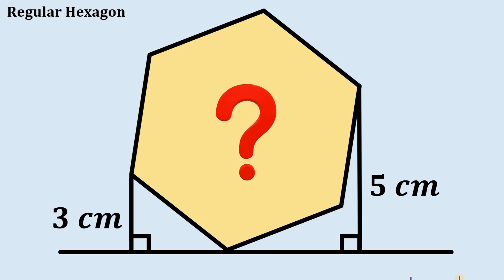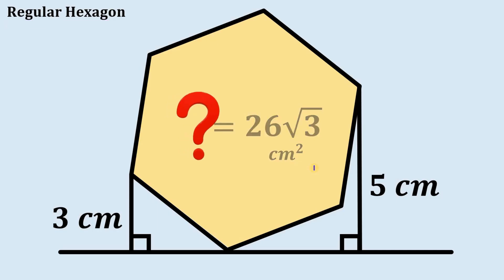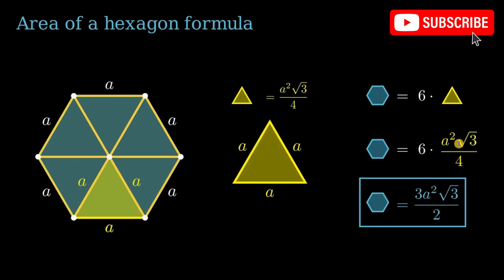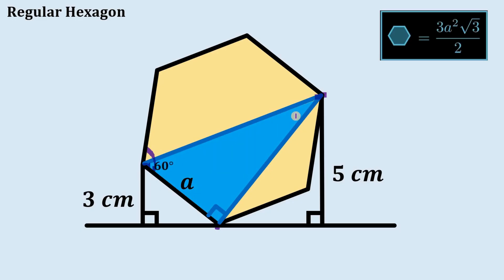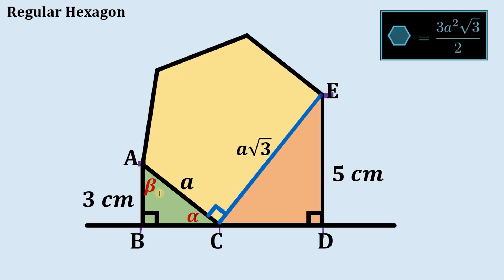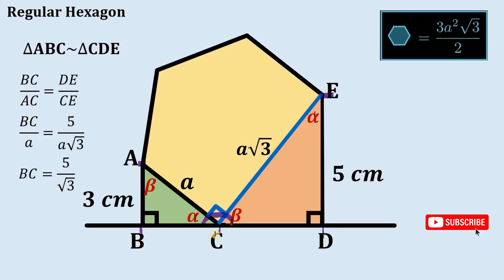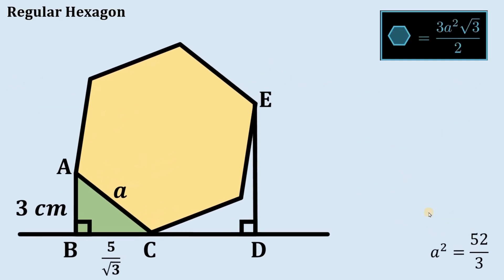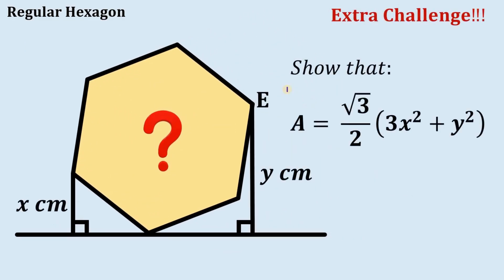Area of Titled Hexagon